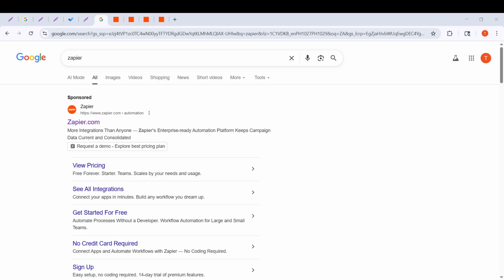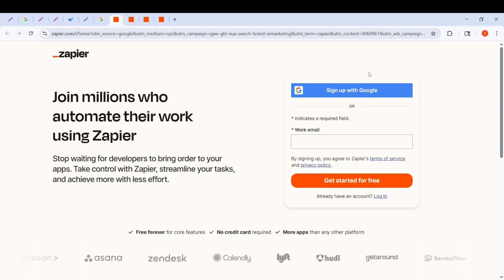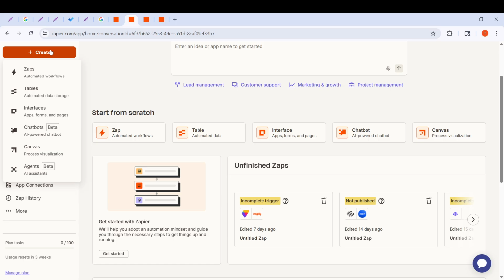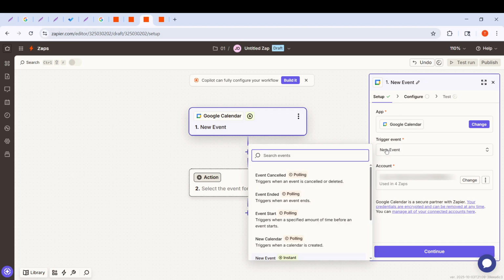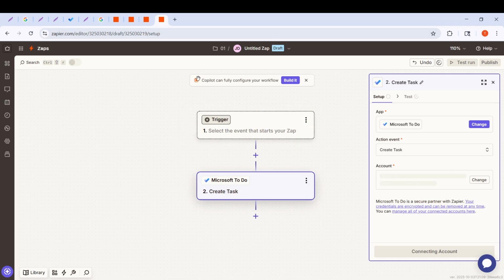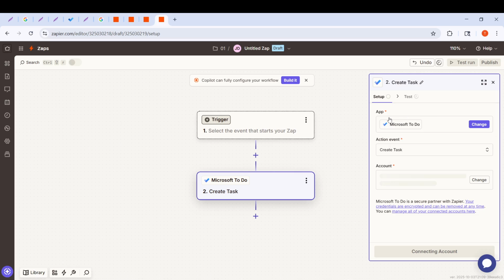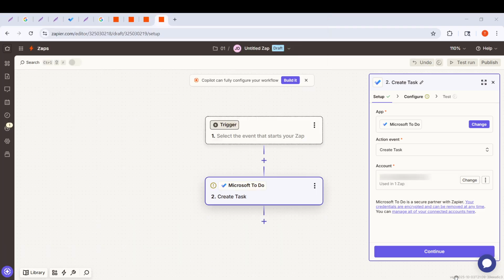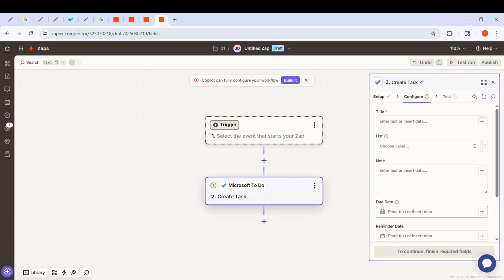How to Use Microsoft to do with Google Calendar [2026 Full Guide]